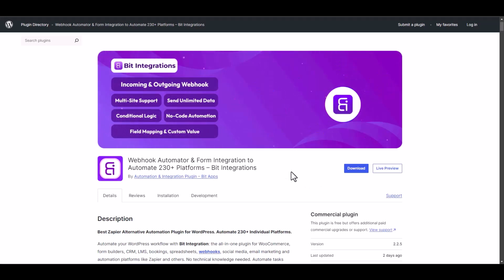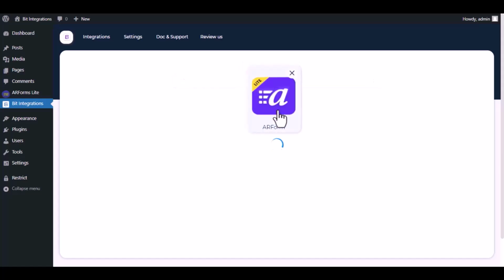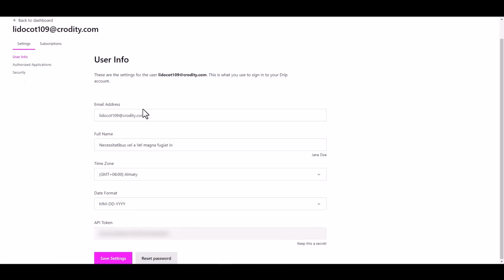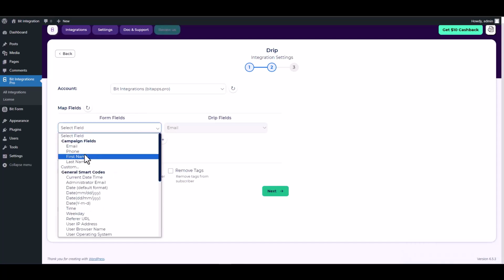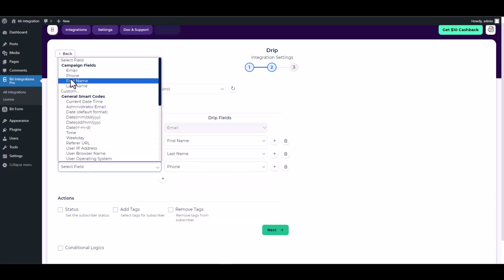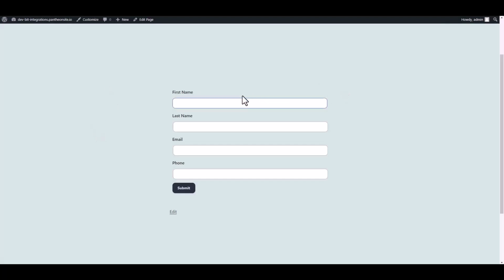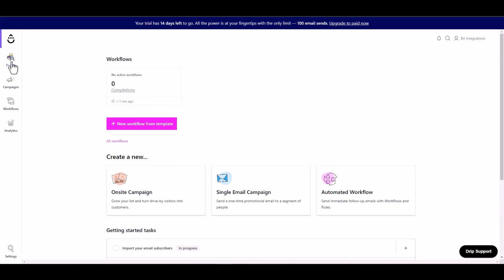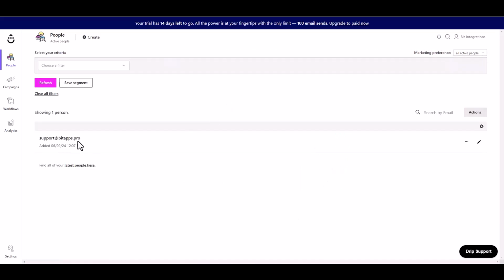Integrating ARForms with Drip | Step-by-Step Tutorial | Bit Integrations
🔗 Ready to supercharge your email marketing with seamless form integration? Join us on our YouTube channel for an in-depth tutorial where we demonstrate the integration of ARForms with Drip using the Bit Integrations WordPress plugin. Learn how to effortlessly connect these tools to automate your email campaigns and manage your subscribers effectively.

Follow along as we guide you through the step-by-step process of integrating ARForms with Drip, enabling you to automate your email workflows, enhance customer engagement, and boost productivity. Say goodbye to manual email tasks and welcome automated workflows for increased efficiency.

Key Highlights:
✅ In-depth walkthrough for integrating ARForms with Drip using Bit Integrations for WordPress.

Whether you're a marketer, business owner, or WordPress enthusiast, this integration empowers you to seamlessly merge ARForms with Drip. Watch now to revolutionize your email marketing efforts!